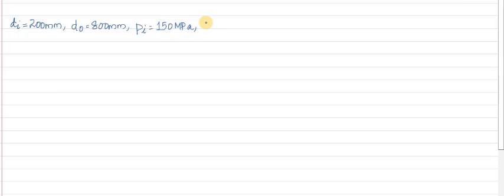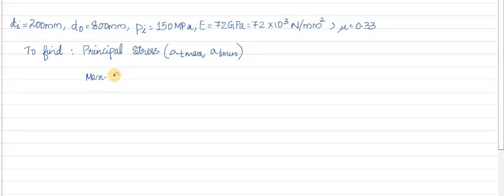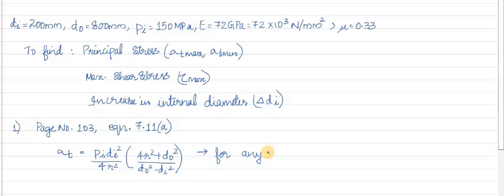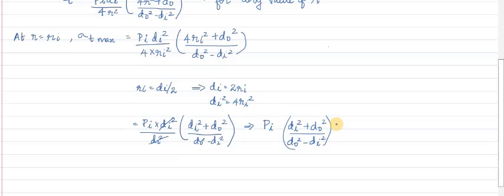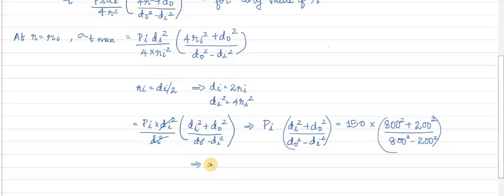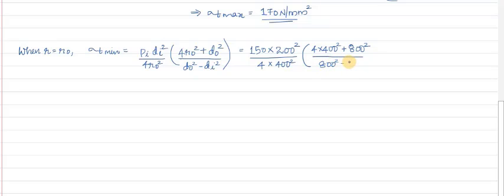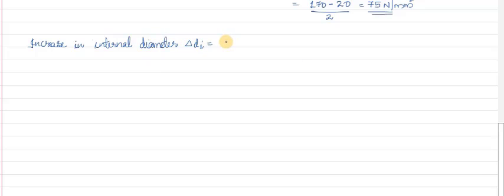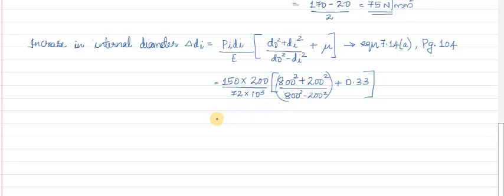PRESSURE VESSEL 1 : DME II - KTU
DESIGN OF PRESSURE VESSELS: DESIGN OF MACHINE ELEMENTS II - KTU